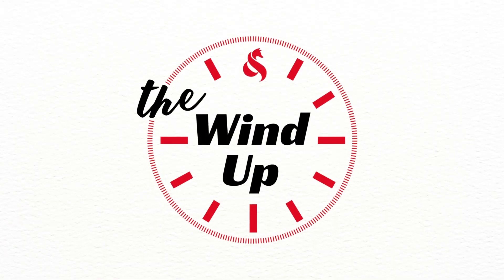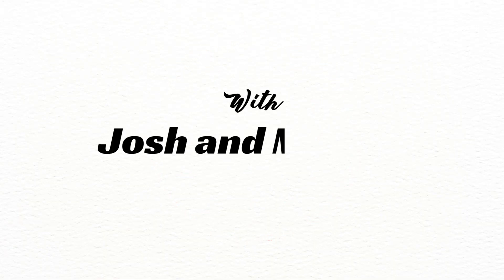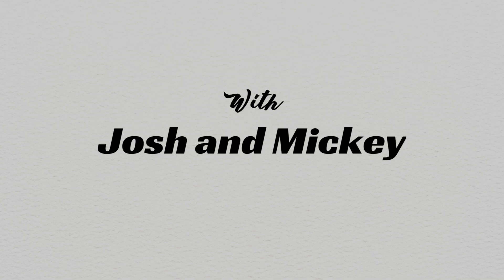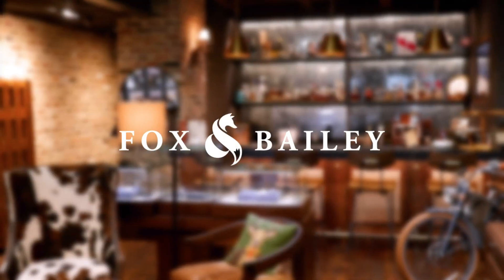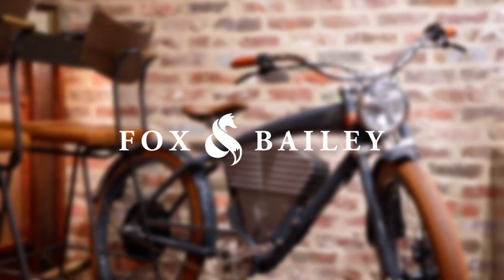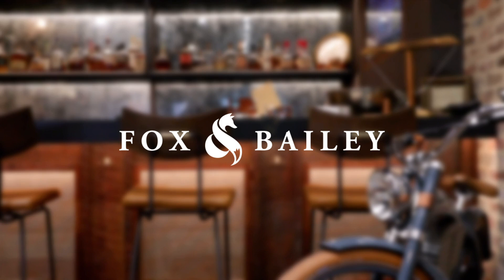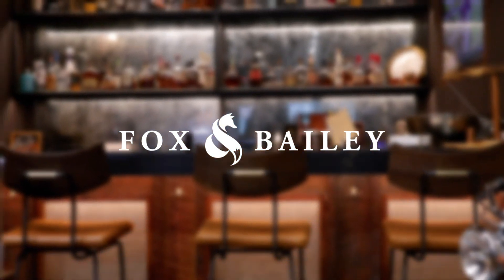The Wind Up: Top Watch FAQs Answered Pt. 3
In this episode of The Wind Up, Mickey and Josh answer more of the most searched questions about watches on the internet. What questions do you have?

1. How do automatic watches work?
2. Can scratches on my watch be removed?
3. How long does a watch battery last?
4. How much do you charge for a battery replacement?
5. How should I clean my watch?
6. What size watch do you recommend?
7. What size watch do you recommend for a woman?
8. What is a bezel on a watch?
9. How should I store my watch when not wearing it?